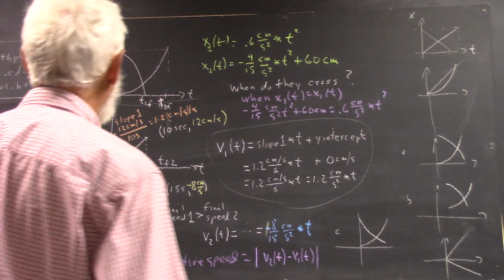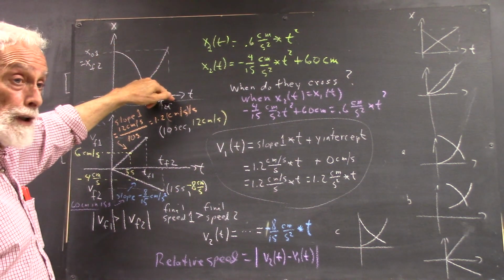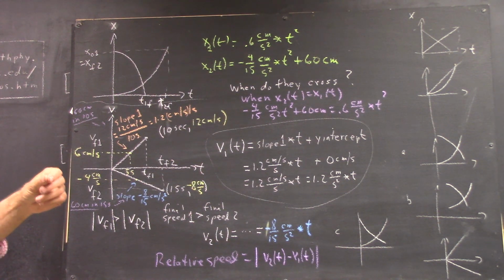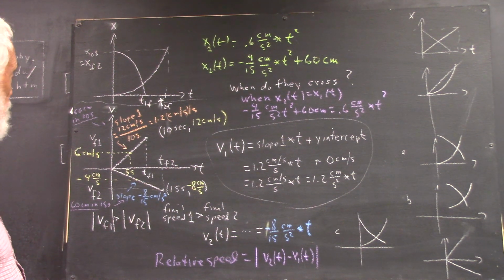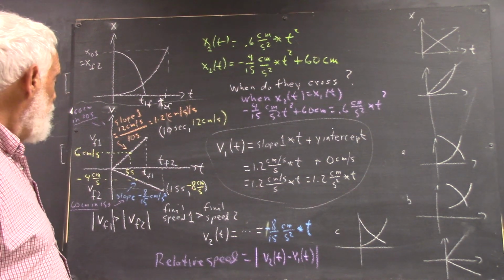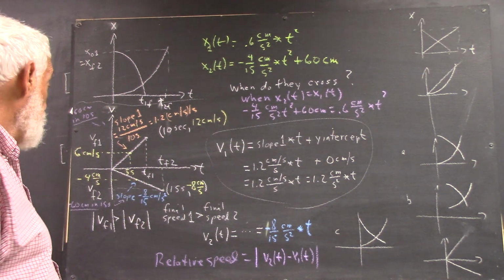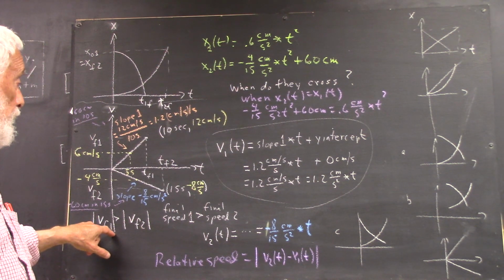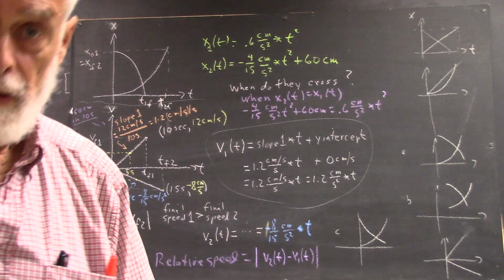daguniv 0524 the position and velocity functions for unif accel continued 7